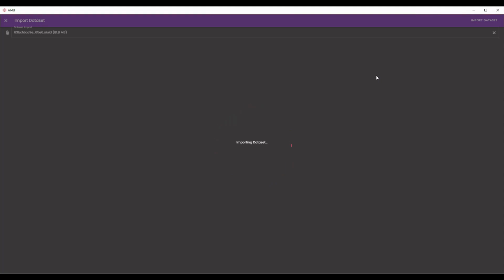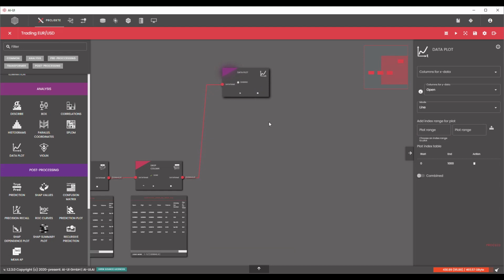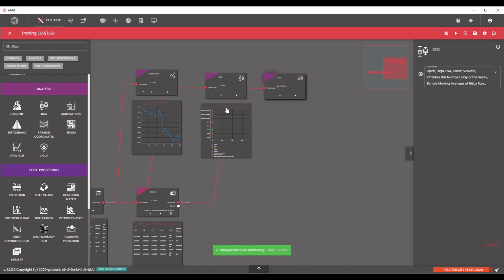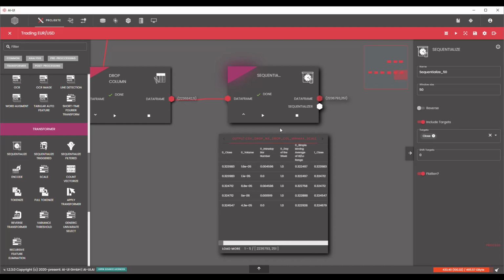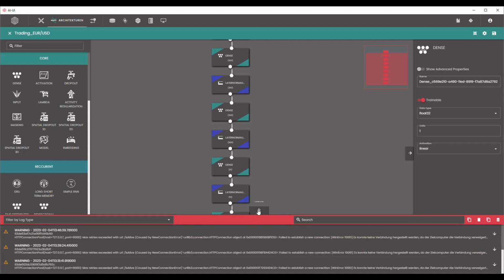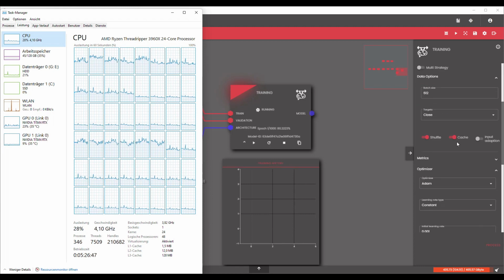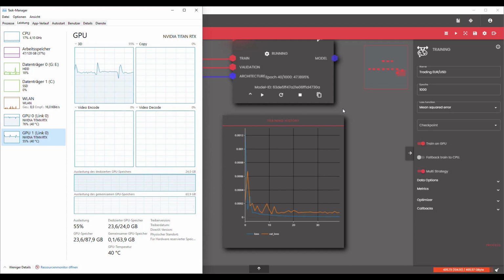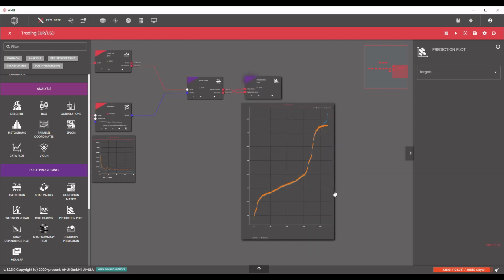Train own AI for Trading EUR/USD (NO-CODE) [ENG]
- Using AIMS (AI-Management System) to train a trading AI
- Currency pair is EUR/USD
- The aim is a regression model, that predicts the close-price of the next timestep (candle)
- Data input is a .csv, you can find the importable file

If you want to have more videos about specific topics like:
- Integration of the trading AI in other applications
- different artificial neural network architectures
- or anything else
Just write a comment or get in touch with us